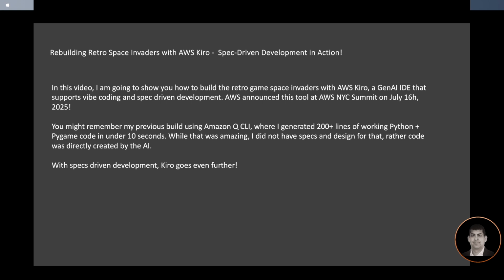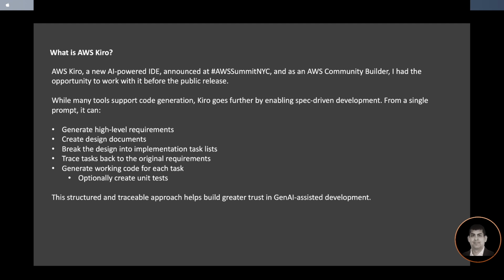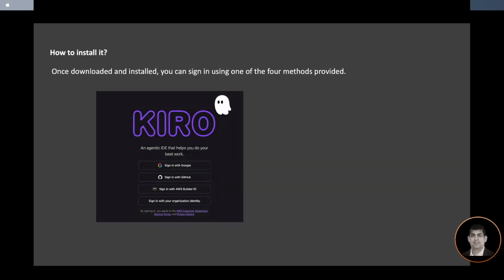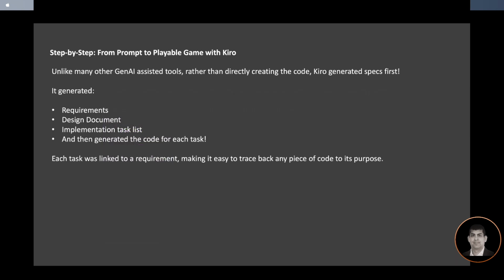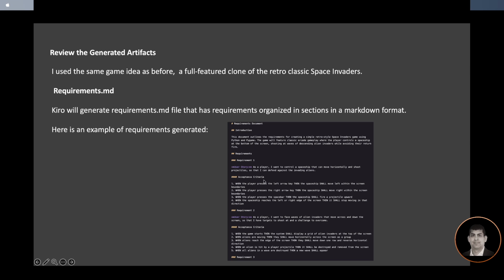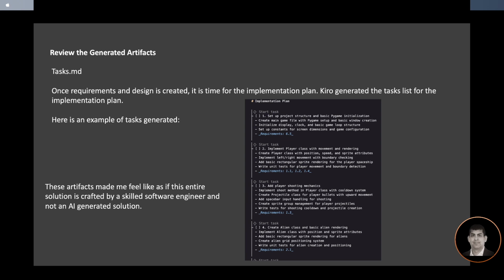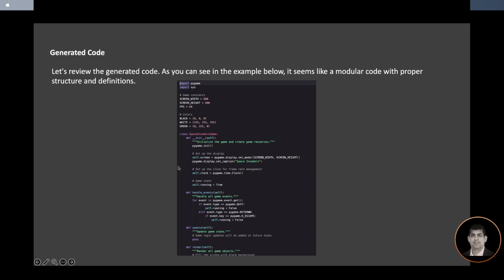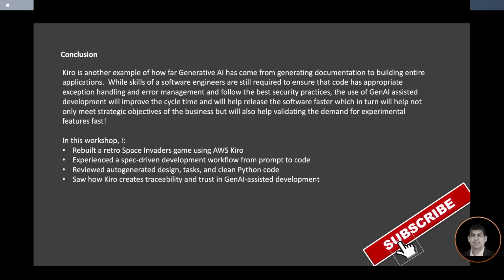Rebuilding Retro Space Invaders with AWS Kiro - Spec-Driven Development in Action!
In this video, I am going to show you how to build the retro game space invaders with AWS Kiro, a GenAI IDE that supports vibe coding and spec driven development. AWS announced this tool at AWS NYC Summit on July 16h, 2025!

You might remember my previous build using Amazon Q CLI, where I generated 200+ lines of working Python + Pygame code in under 10 seconds. While that was amazing, I did not have specs and design for that, rather code was directly created by the AI.

With specs driven development, Kiro goes even further!

With Kiro, I not only got the code and working game, I also got specs!

It created:

 • Structured requirements
 • Generated design documentation
 • Created Implementation task lists
 • Created traceability between tasks and requirements
 • Generated working code tasks by tasks
  ○ Optionally, it can generate unit tests as well.

Let’s dive into how AWS Kiro transforms GenAI-assisted development.